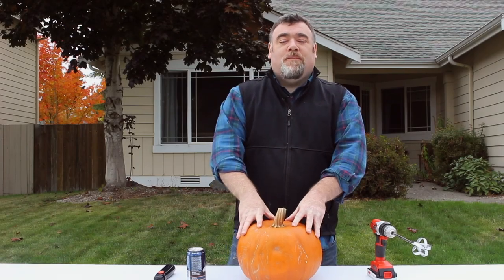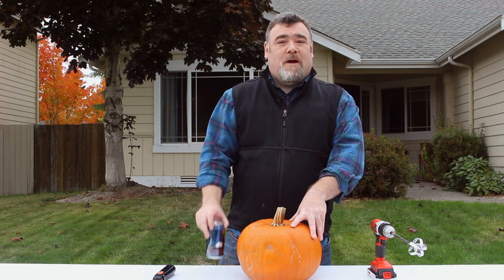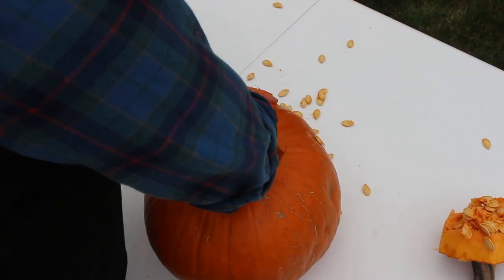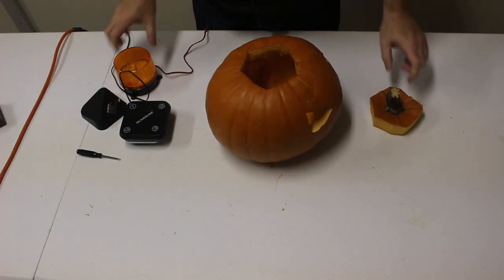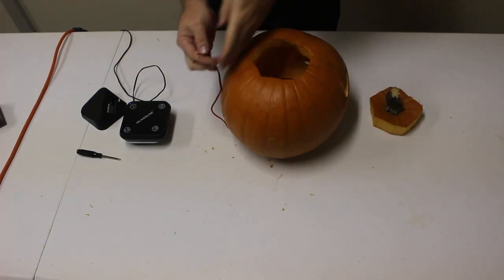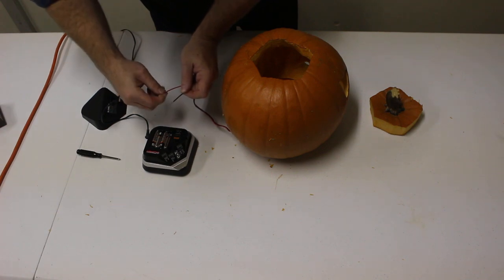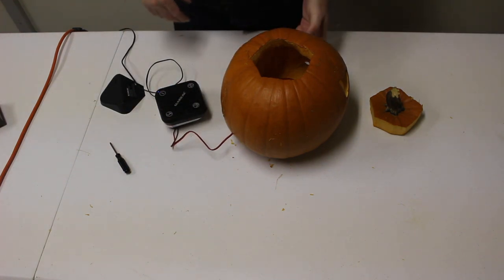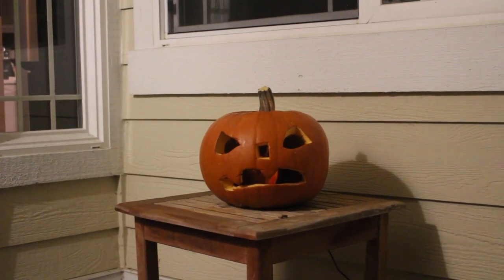How to Light up Halloween with Guardline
Guardline driveway alarms are not just for property protection. How about using it to light up your porch when Trick-or-Treaters stop by? In this video, Dave shows you how to light up Halloween by making an automated, light-up jack-o-lantern that goes off as trick-or-treaters approach.